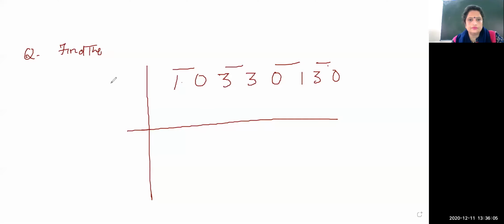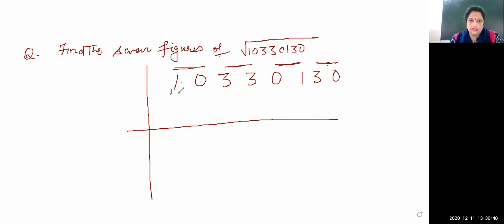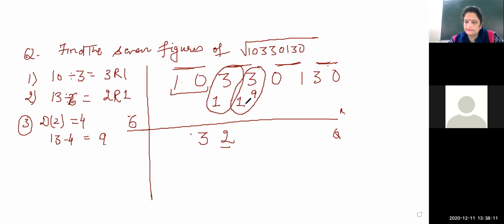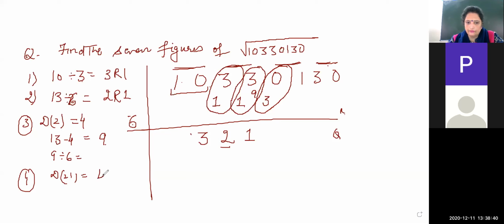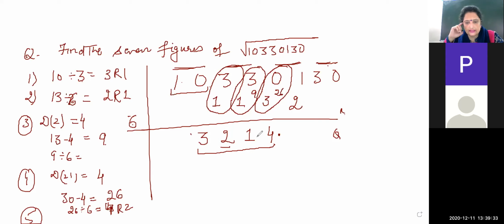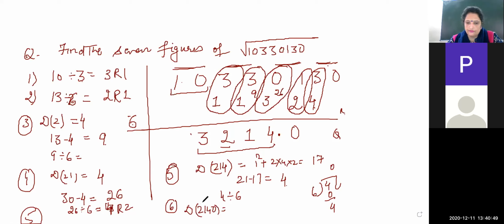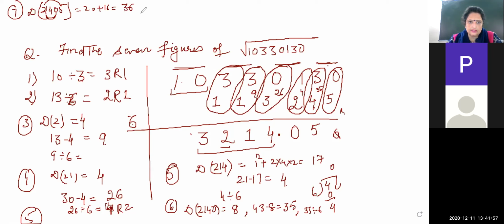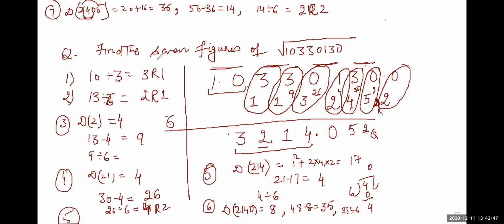Square root of imperfect square